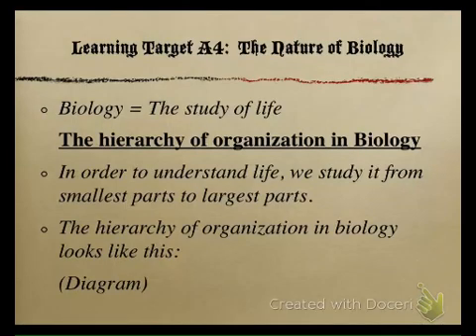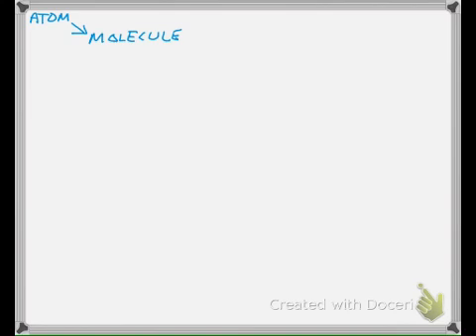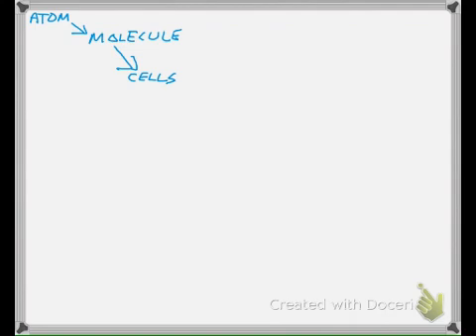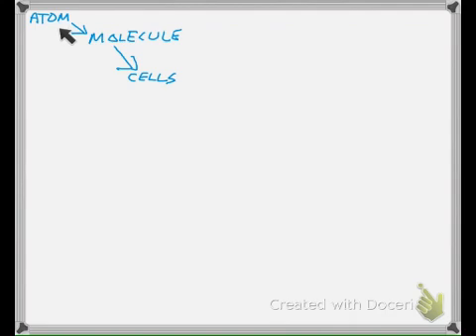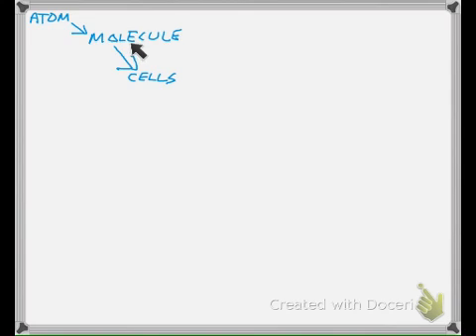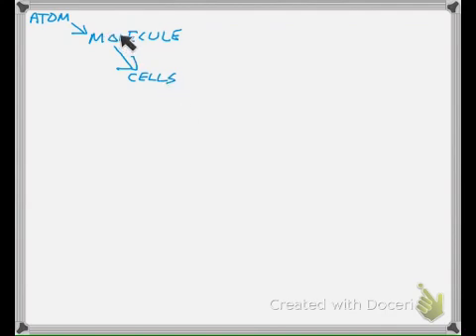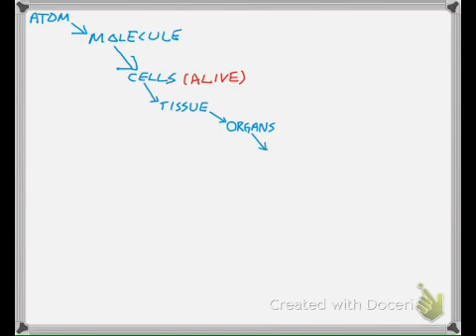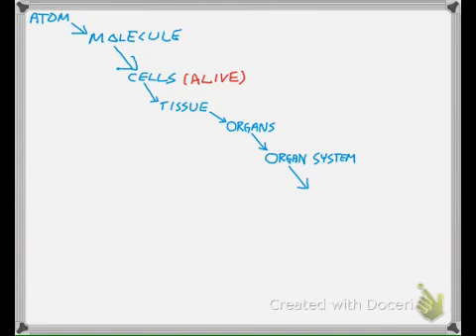Hierarchy of organization in biology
hierarchy of organization in biology recorded lecture